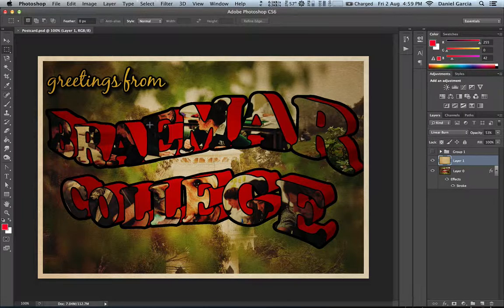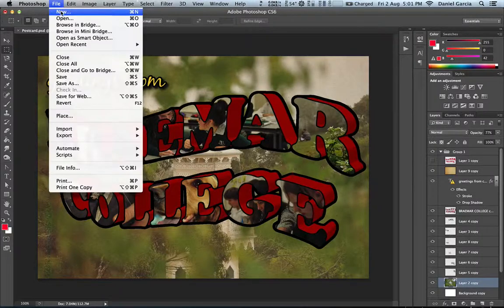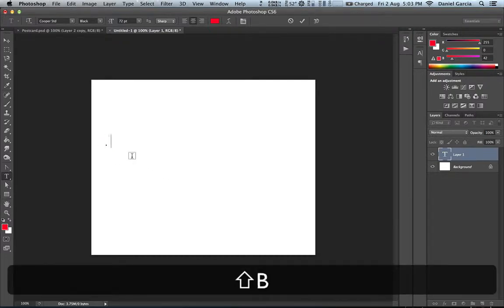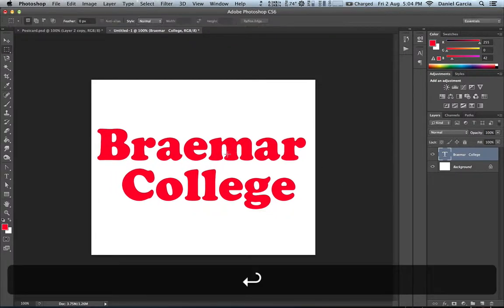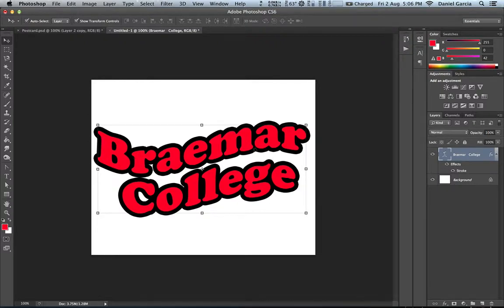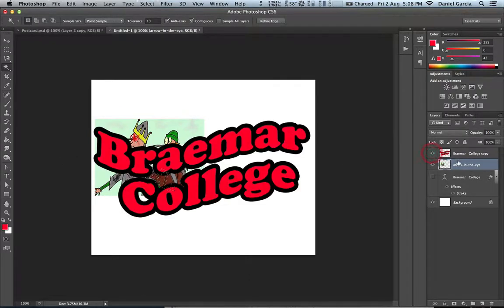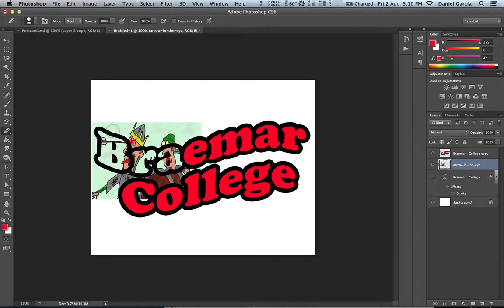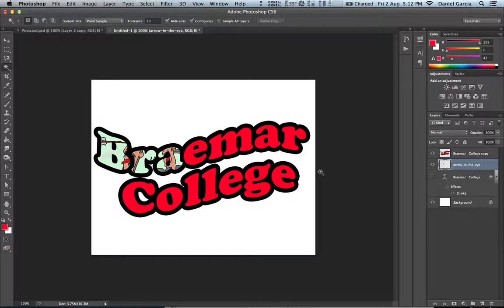8 Digital Media: Photoshop Intro Lesson (Video) (How-To)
In this lesson we began work on the first Photoshop project, making a Classic Braemar Postcard. Doing this mini projects will help you build up your skills in using the various Photoshop tools.

As I had quite a few students away I made a special recording of what we looked at and how to begin the first project.
This video goes into detail on how to use the tools such as: move, select, text, text effects, layers, magic wand, free transform, inverse selection and a couple more. It will also be handy as a quick recap for those in class.